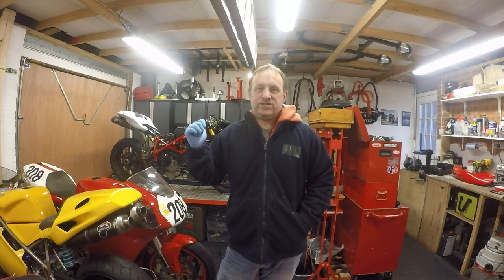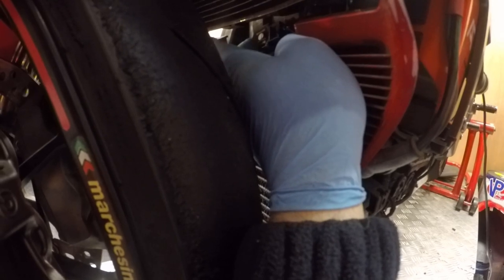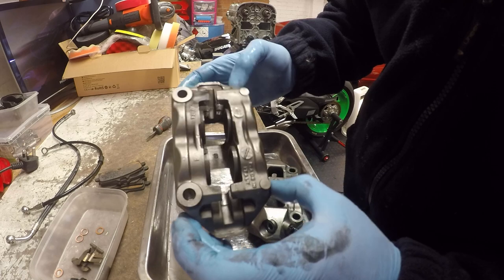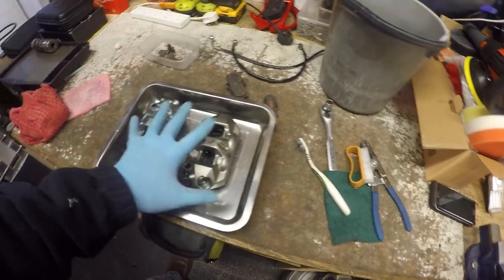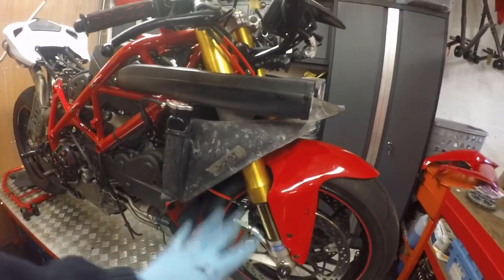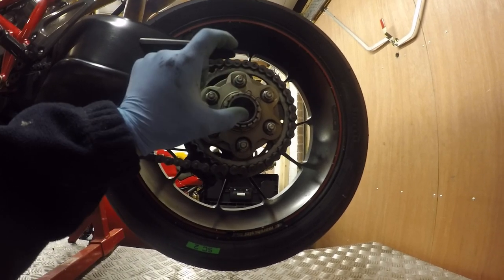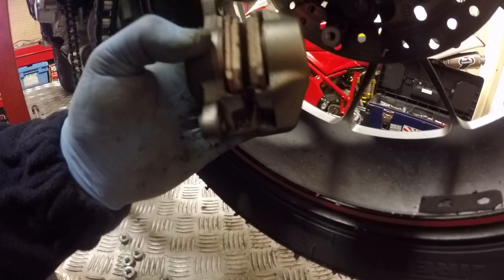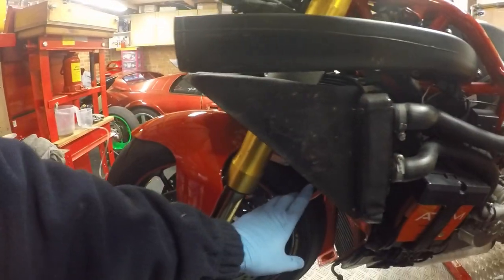Ducati 1098S Service - Video 2 Brakes, Clutch and Rear Sprocket Carrier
Hi Everyone, Video 2 of my Ducati 1098S service series as I ready the bike for sale.

In this video I will be carrying out the following:
- Fitting new spark plugs
- Clean the front calipers
- Fit new front brake pads
- Fit twin front brake race line set-up
- Bleed the front brakes with new fluid
- Fit a carbon sharks fin and swingarm protector
- Install a JT sprocket carrier and Renthal sprocket
- Service the slipper clutch

Back onto the Ducati ST2 project in the next video as I aim to complete the paintwork, the next 1098S video will see the Ohlins forks serviced and the bike cleaned ready for sale.